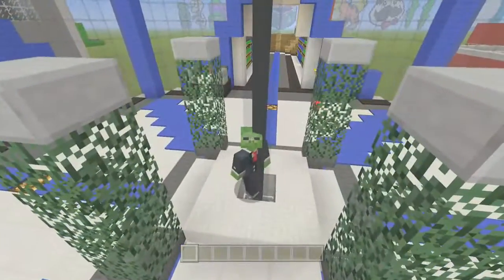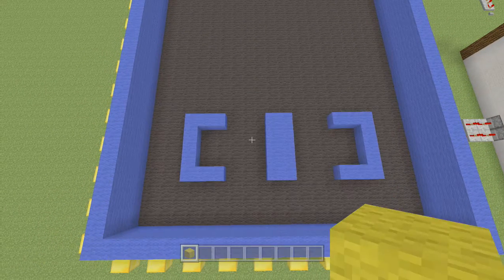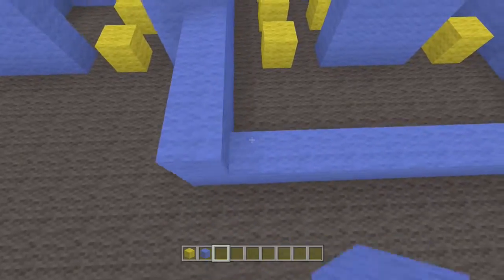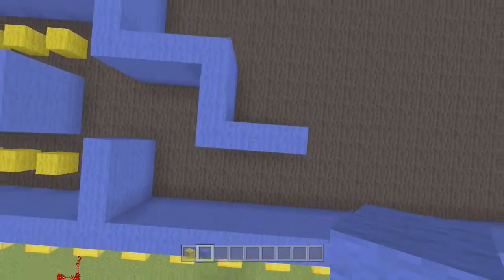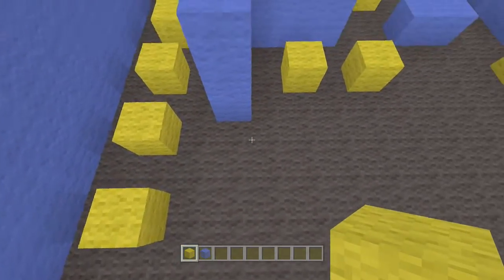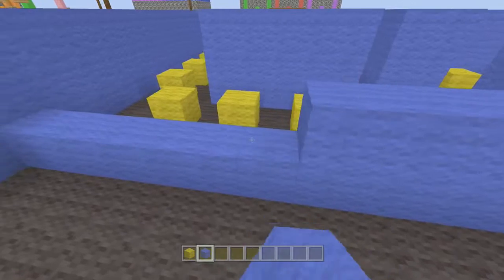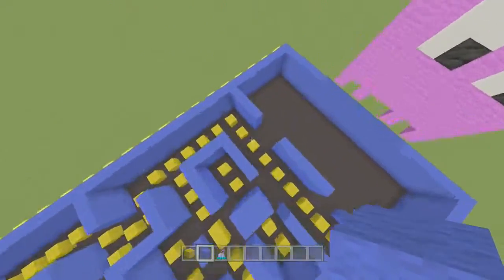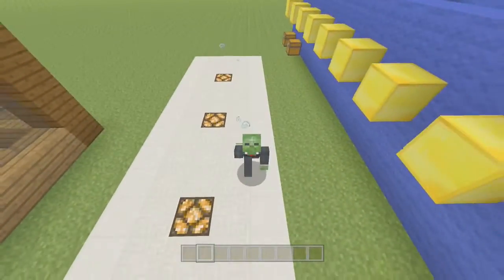Minecraft Xbox - Lets Build A Mini Game World - 157 - PACMAN RETURNS!!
Click here for a YouTube Partnership!